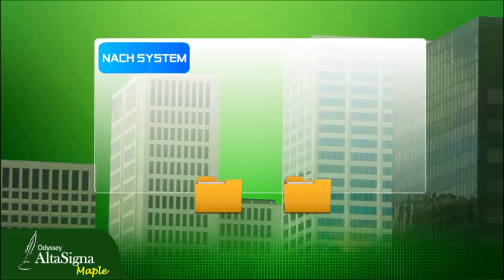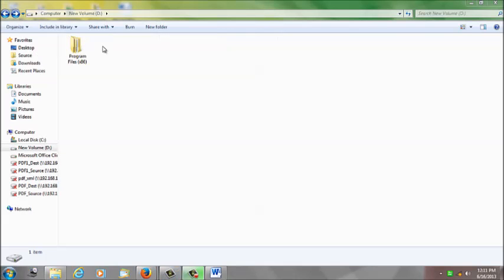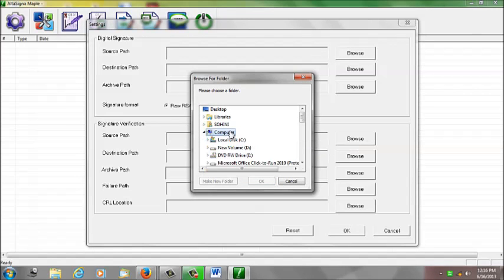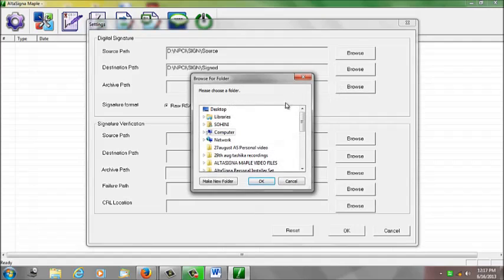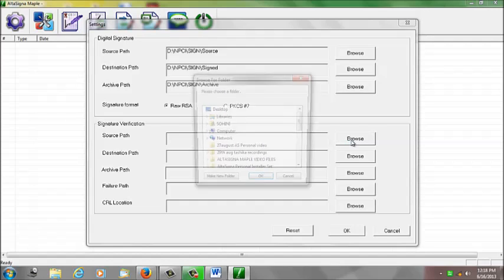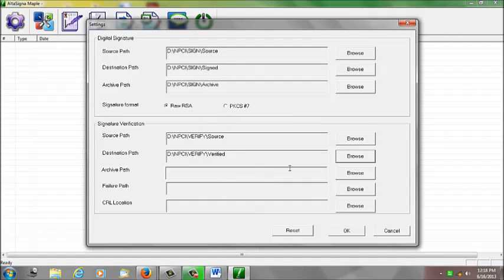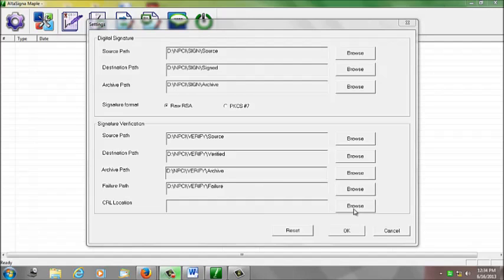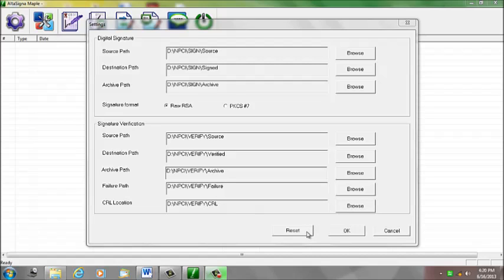Odyssey AltaSigna Maple Settings - 03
This video explains how to configure AltaSigna for signing and verifying files.